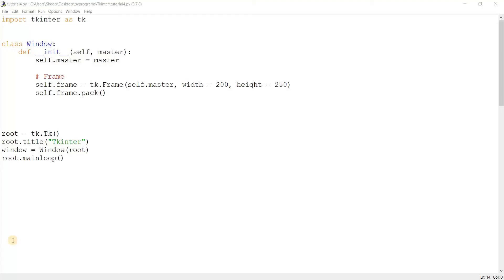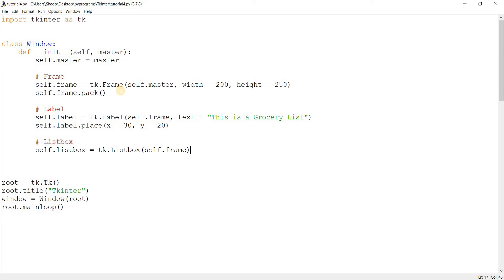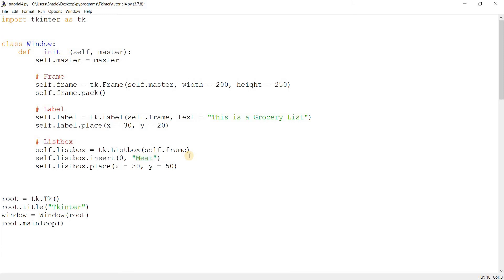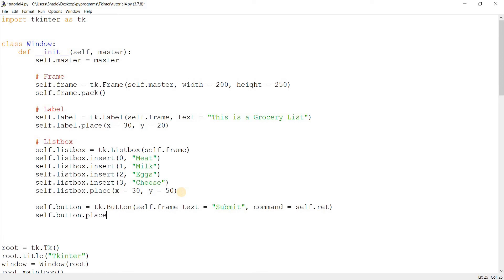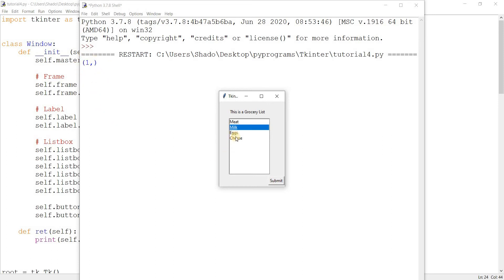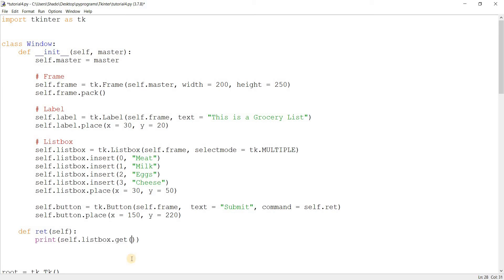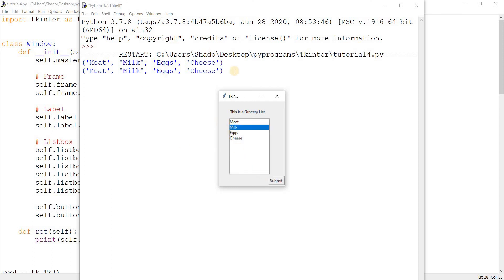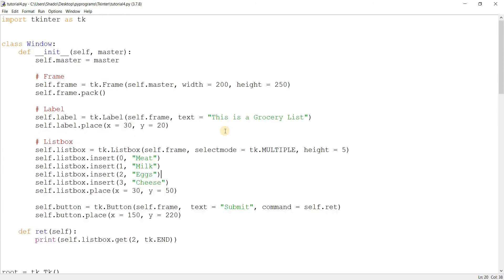Tkinter Tutorial - List Box Widget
This Tutorial Video is about the Tkinter List Box Widget. The List Box Widget is used to present to the user a "list" of options in the form of a box. The user may then select one, or many of these options, which are then returned to the program for further use.